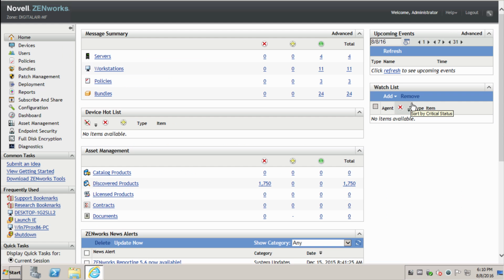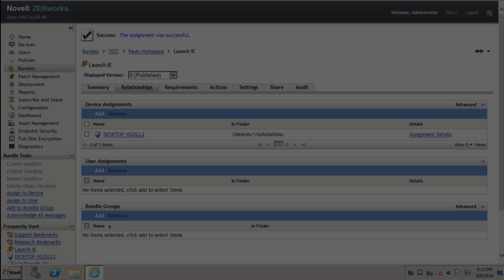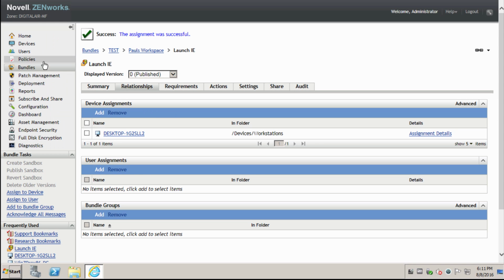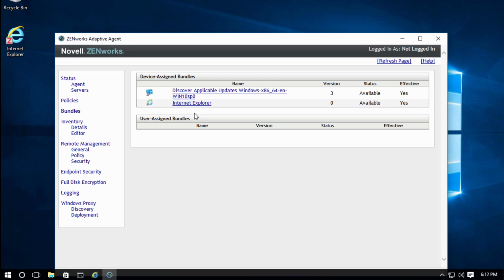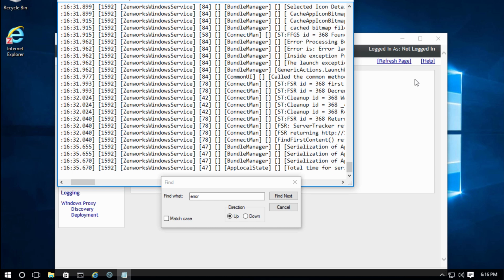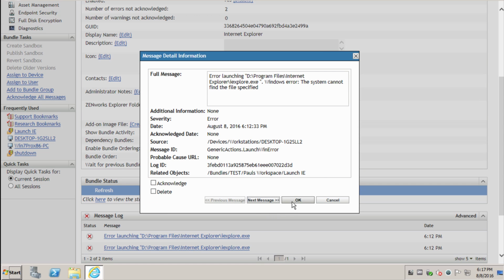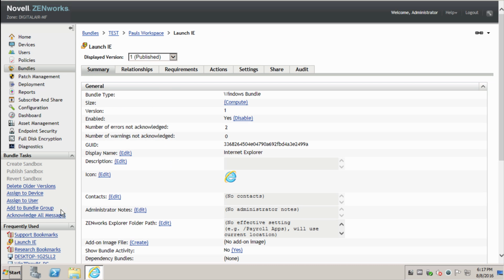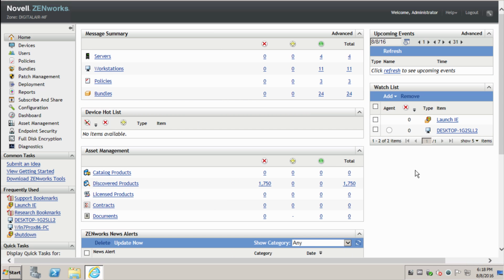Micro Focus ZENworks Highlights – ZCC Console Watch List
This Micro Focus Support video will highlight the ZENworks Control Center (ZCC) Watch List that is useful for testing and monitory devices, policies and / or bundles. It gives each ZCC admin a direct link to those objects that they are working on or troubleshooting.